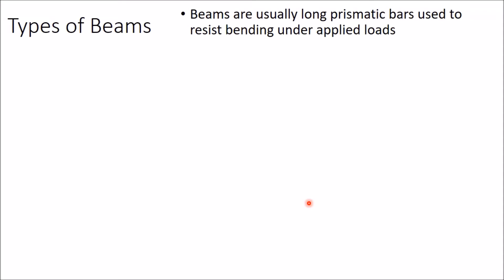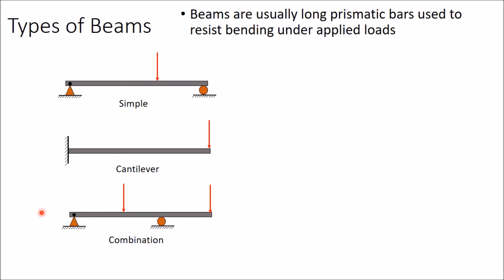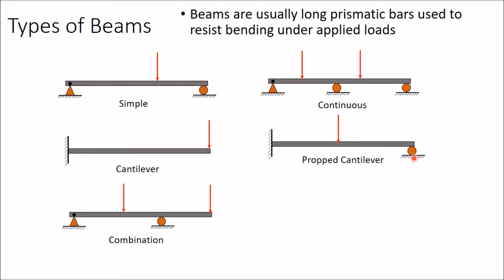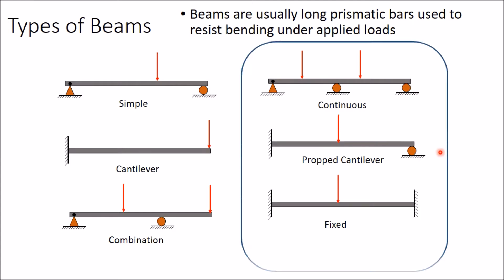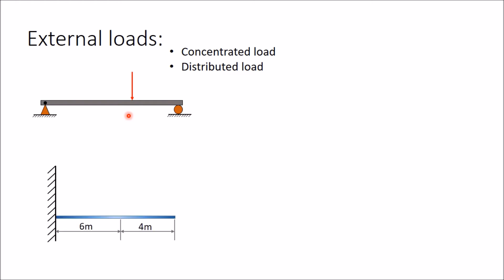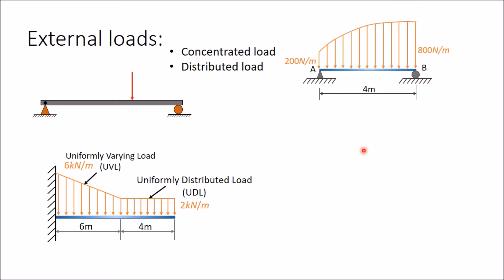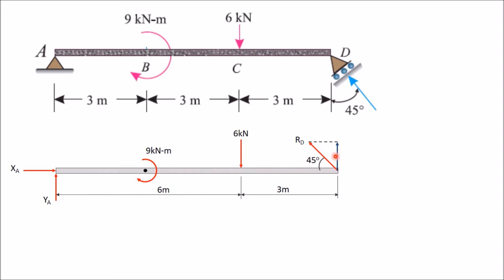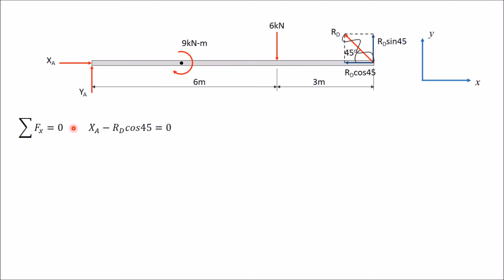How to determine support reactions in a beam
In this video, how to determine support reactions of a beam is explained using two example problems. Moreover, types of beams and types of loading are also explained.
to determine reactions of beams one must draw the free body diagram of the beam and apply conditions of equilibrium. To learn how to draw free-body diagrams watch the video shared here.